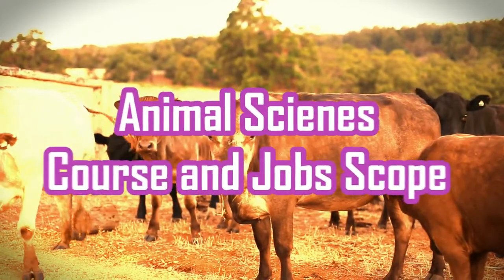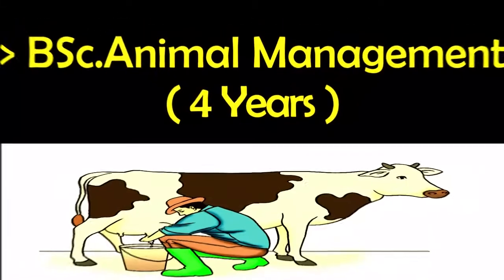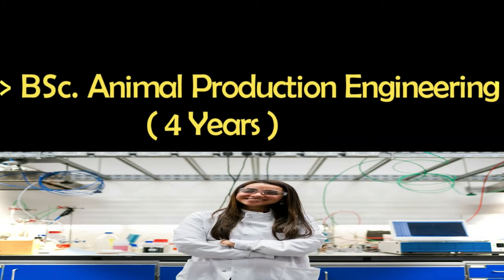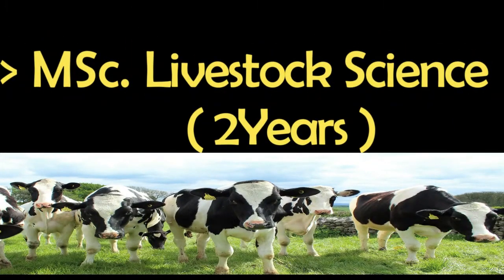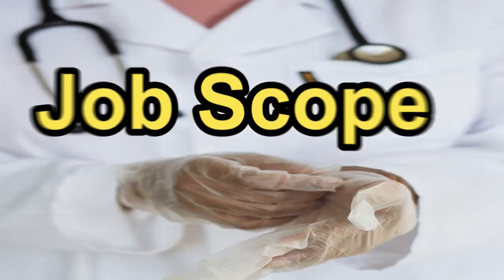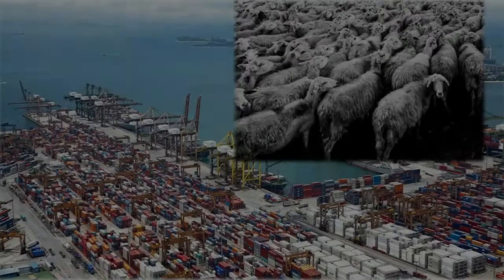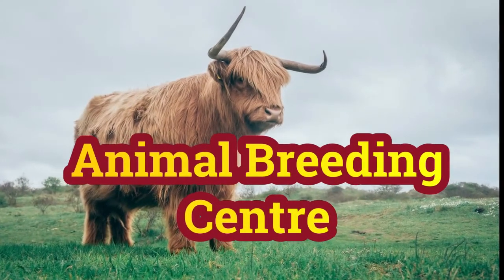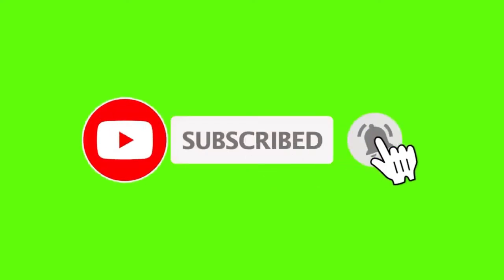Animal Sciences : Animal Science Degree jobs I Animal Science Major I Veterinarian jobs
Animal Science is defined as  the studying of animal  biology under various circumstances comprised animal nutrition, animal physiology, animal genetics and breeding, animal microbiology, animal dairy technology. What are the top  career fields in animal science?
What is the highest paying job in animal science?

Animal Science is also a vast field  including different animal sciences  bachelor and master majors such as

Bachelor Major including :

1. B.Sc Animal Biology  ( 4 Years )

 2.  B.Sc Animal Welfare and Protection  ( 4
       years )

 3. B.Sc Animal Management  ( 4 Years )

4. B.Sc Animal Science & Technology ( 4 years )

5. B. Sc Animal Care ( 4 Years )

6. Bsc Animal Behavior Studies ( 4
     years )

7.  B.ScAnimal Production Engineering  ( 4
     Years )

Similar we have discussed different master

 Degree programs in Animal sciences including :

1. M.Sc Dairy Technology ( 2 Years )

2.  M.Sc.  Animal Nutrition ( 2 years )

3. M.Sc Microbiology  ( 2 years )

4. M. Sc Livestock Science  ( 2 Years )

5.M.Sc Animal Breeding    ( 2 years )

 6. M. Sc Veterinary Science and Medicine   ( 2 Years )

7.M. Sc Applied Animal Biology ( 2 Years )

at the end, we have talked about animal Sciences jobs available. I have created a job alert by highlighting the most prominent animal sciences jobs.

I hope this video will be helpful to the student who belongs to the animal sciences major or seeking animal sciences jobs.

Major points of The video is:

1. Animal Science

2. Animal Sciences jobs

3.  Animal Sciences Degree Courses

4.Animal sciences Bachelor   courses

5. animal sciences master courses

6. job alert

7.animal sciences jobs abroad

8. animal feed companies jobs

9. vet sciences

10 . Veterinary medicine and science

11. laboratory animal science

12. dairy technology

13. What are the top 3 career fields in animal science?

14. What is the highest paying job in animal science?

15. animal science careers list and salaries

16. bs agriculture major in animal science jobs

17. animal science jobs salary

18. animal science government jobs

19. high-paying jobs with animal science degree

20. list of careers in animal agriculture

21. animal science courses

22. animal science jobs near me

23. Animal scientists: Salary, career path

24. Animal Science Major Careers

25. Career Opportunities - Department of Animal Science

26. Bsc animal science jobs

27. Msc animal science jobs